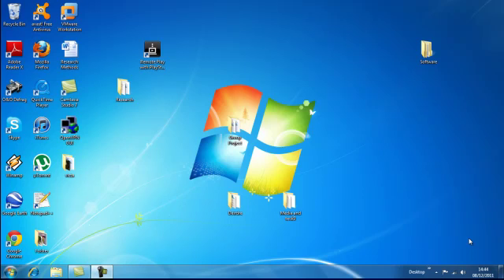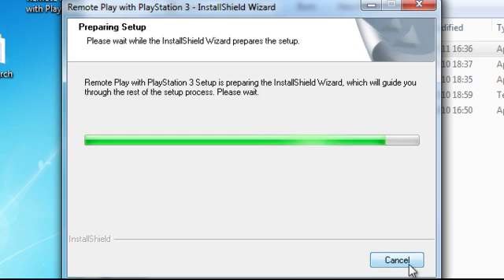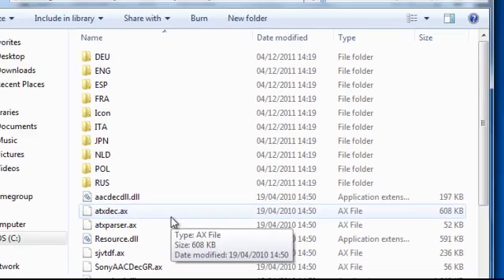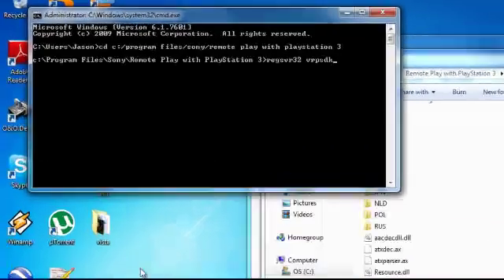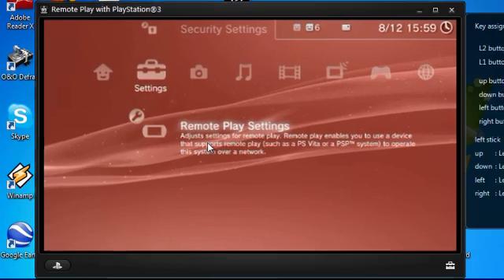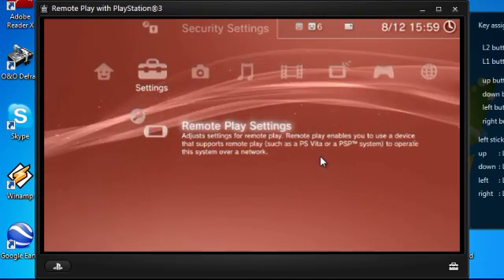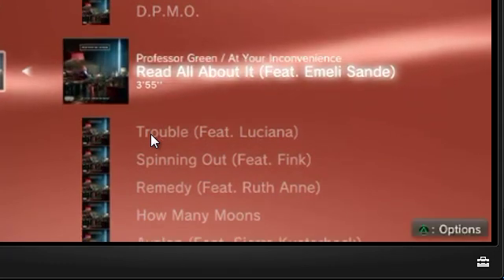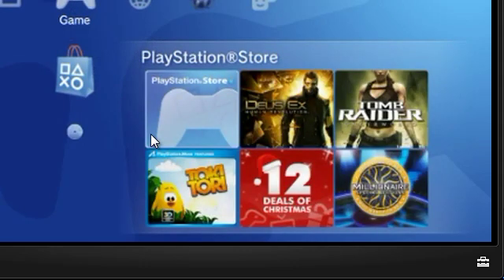desktop to ps3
a tutorial on how to remote desktop into a ps3